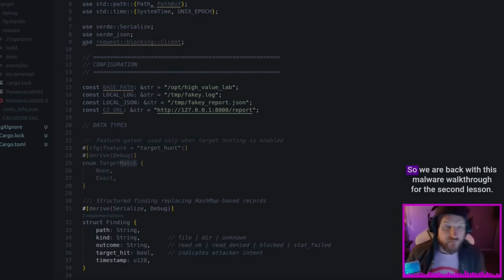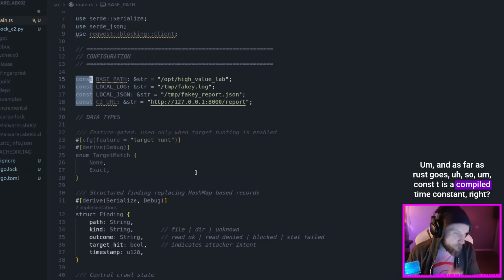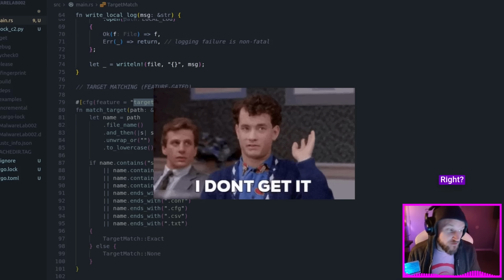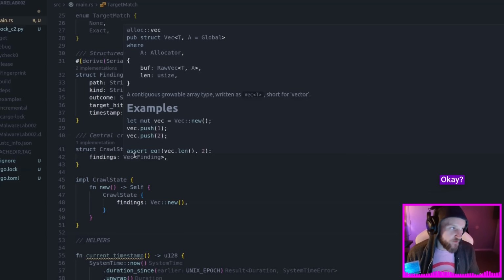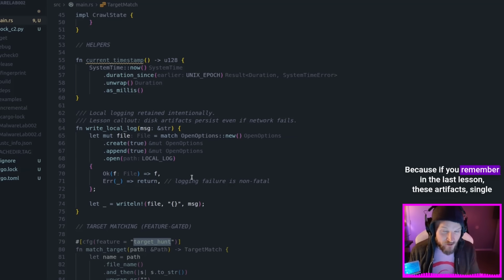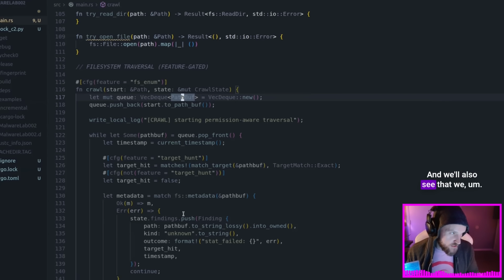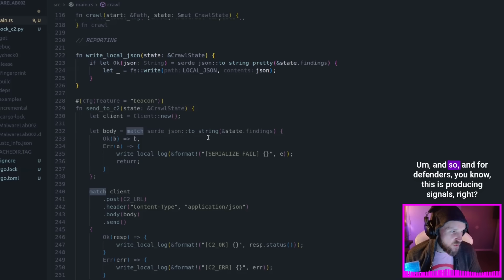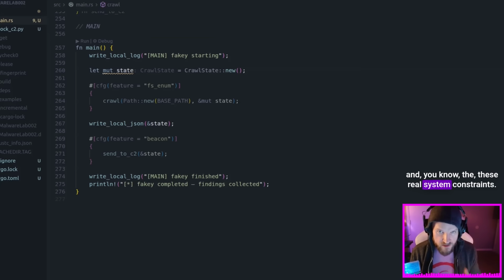Malware Walkthrough Lesson 002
We are going to walk through the new version of the code we are developing for our course.

00:00 Intro
00:32 The Malware Currently
01:20 Rust Source File Currently
01:40 Constants
03:00 Feature Flags
04:48 Finding Struct
06:30 Crawl State
07:35 Timestamps
08:30 Logging
10:00 Target Matching
10:50 File System Traversal
12:03 Error Handling
13:10 Reporting
14:05 Main
14:25 Next Steps